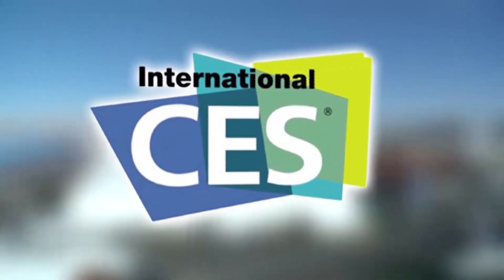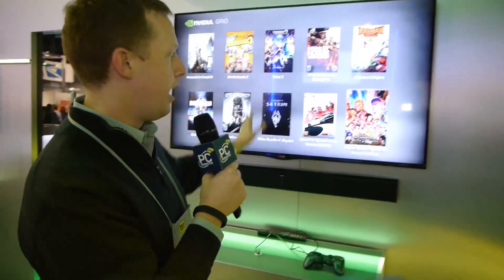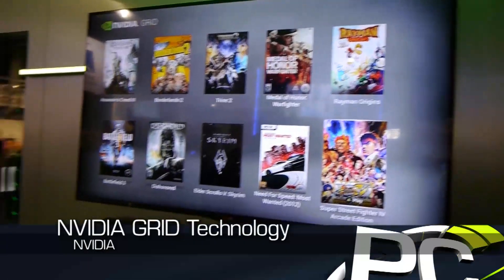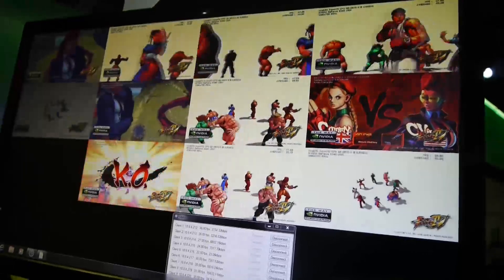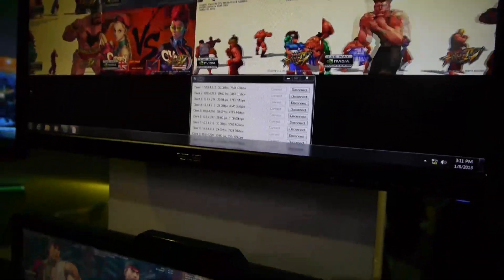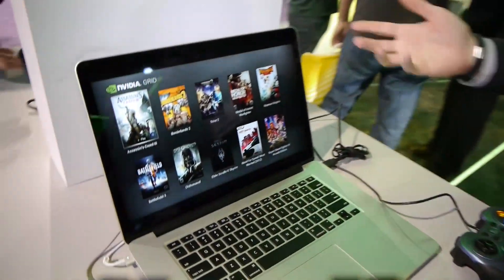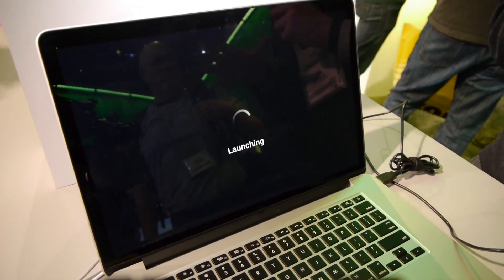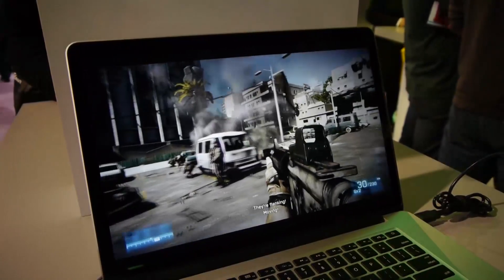NVIDIA GRID Cloud Gaming Technology - PC Perspective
Despite all the excitement about the NVIDIA Shield handheld gaming device at CES, the company was also heavily promoting its GRID Cloud Gaming Technology, marking another company that is promosing "game everywhere on everything".  NVIDIA's claims of lower latency thanks to rendering and encoding on the same GPU have really yet to be verified as the hands-on demos they had at the show were running on local servers (not exactly a real-world test...).